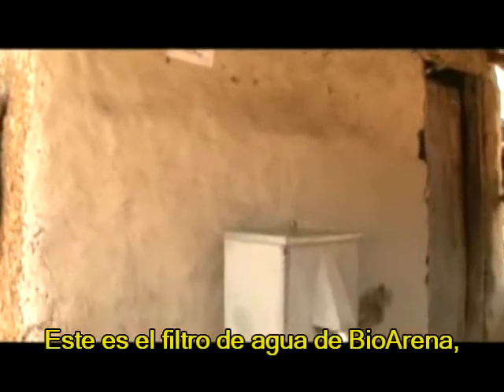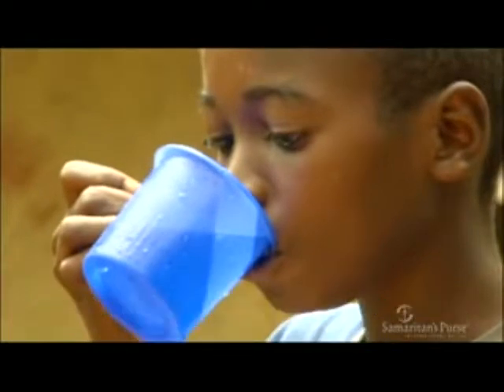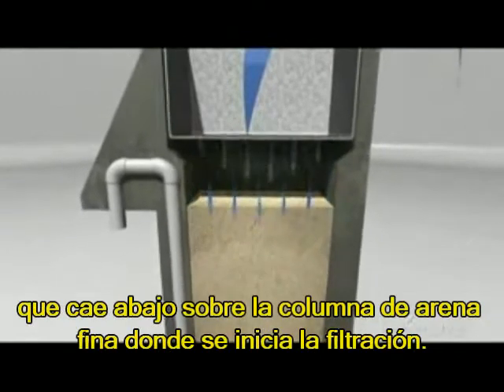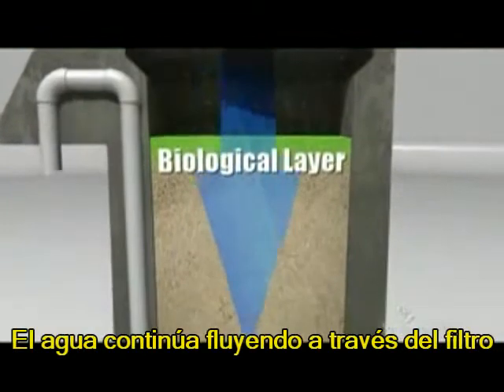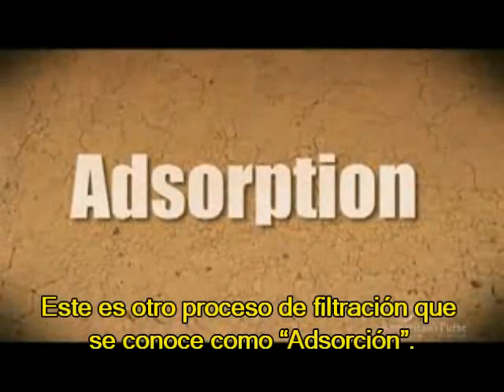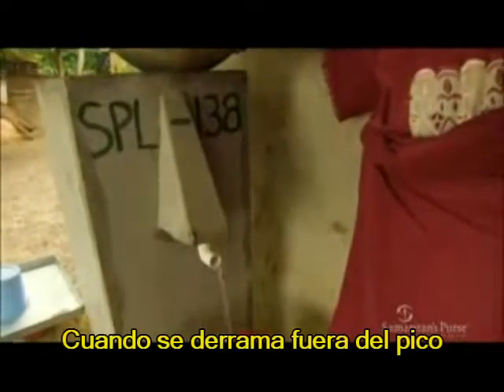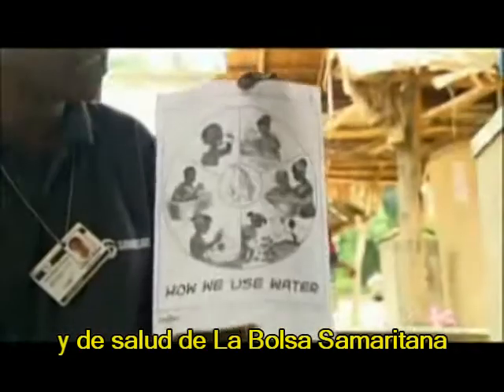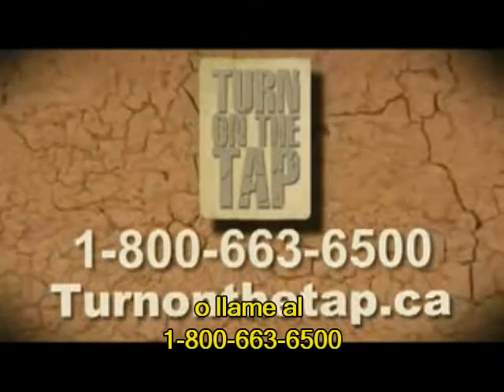How the BioSand Water Filter works - Samaritan's Purse CANADA [Spanish Subtitles]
The BioSand Water Filter is an adaptation of slow-sand filtration that is designed for use by families at the household level. This award-winning water filtration technology was developed by Dr. David Manz, a former University of Calgary professor.

The filters are a proven, effective, and inexpensive technology. From start to finish the filters can be constructed in roughly 10 days, at an average cost of $100, which covers the raw materials, construction, transportation, supervision, training for the family in filter maintenance and personal hygiene, as well as monitoring and evaluation.

The filter removes organisms responsible for diseases spread by water, such as cholera, typhoid fever, and amoebic dysentery. The filter also strains out particles causing cloudiness, and much of the organic matter responsible for taste, colour, and odour.

One of the UN Millennium Development Goals is to reduce, by half, the proportion of people without access to safe drinking water and hygienic sanitation by the year 2015. Samaritans Purse is helping make this possible. Already more than 70,000 BioSand Water Filters have been installed, bringing safe water to an estimated 560,000 individuals worldwide.

The Filtration Process

The filter is very durable, constructed from concrete, sand, gravel, and PVC piping. These materials can be found in almost every country and enable community members to help construct the filters on location.

Water is poured into the top of the filter and flows down through sand. Water that requires filtration usually contains various types of organic matter, sediment, and living organisms. The water first passes through the diffuser plate, which reduces the disruptive force of the input water and large debris, and protects a delicate biological layer. The filter sand functions as a physical barrier that traps particles and larger organisms, causing them to accumulate in the uppermost layers of the filter. Organic material and organisms caught in the sand eventually develop into a dense population referred to as the biological layer, or schmutzdecke.

As the water passes through the biological layer, microbial contaminants such as parasites, bacteria, viruses, and organic contaminants are consumed by the organisms. The filter is designed to hold water above the top of the sand to sustain the biological layer while the filter water is not in use. This provides the constant aquatic environment that is necessary for the organisms present in the biological layer to survive.

The fine sand acts as a microscopic sedimentation bed as the water passes through the filter, helping remove cloudiness, odour, taste, and harmful micro-organisms from the water. The size and shape of the sand grains are critical to the formation of the biological layer and therefore the effectiveness of the filter. Sand is specifically selected and prepared to achieve proper filtration. By the time the water reaches the layers of coarse sand and gravel at the bottom of the filter, 95 to 99.0 per cent of microbial contaminants have been eliminated by the BioSand Water Filter.1

The filtered water flows out of the spout and is collected in a safe storage container to prevent post-treatment contamination. The average flow rate of the filter is one litre per minute, which allows for 60 litres to be filtered per hour, enough to provide a family of eight with sufficient water for their daily drinking, cooking, cleaning, and hygiene needs. An individual requires a minimum of 7.5 15 litres of water per day for basic needs2, which is well within the capabilities of the BioSand Water Filter.

Maintenance

As the filter is used, the biological layer matures and thickens, causing the flow of water through the filter to slow. Recipients of filters are trained to watch for decreased flow and can renew the filter simply by skimming off any debris from the top of the sand, and by gently stirring the sand to break-up the biological layer. The quality of source water will determine how often this process is necessary.